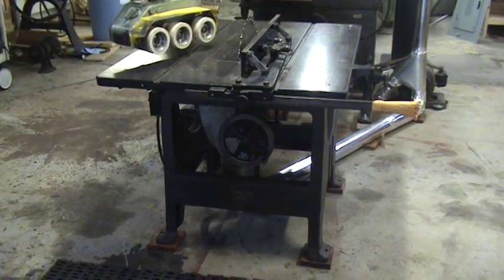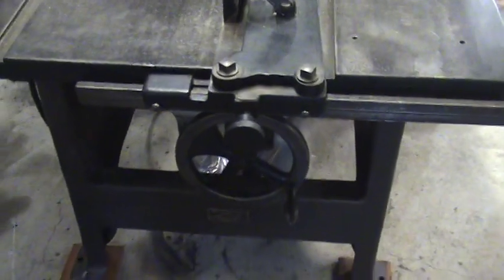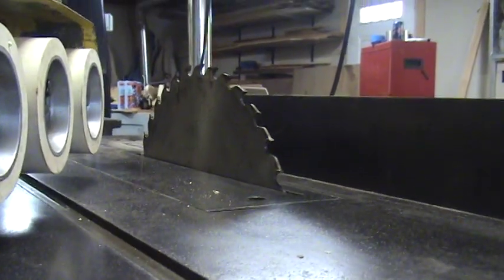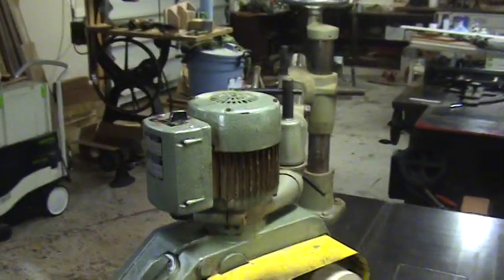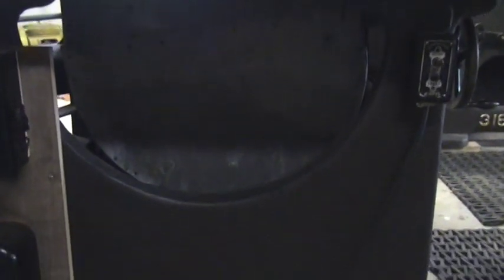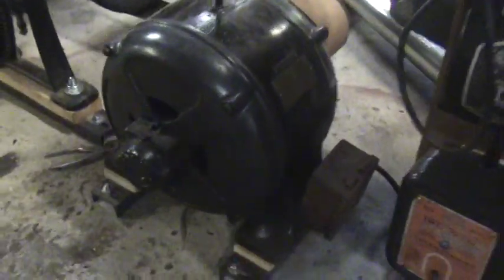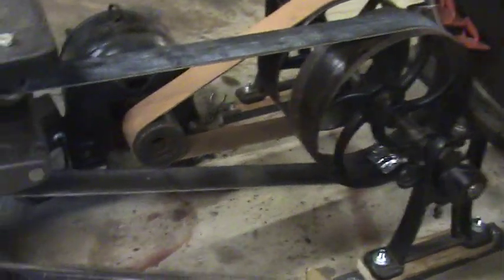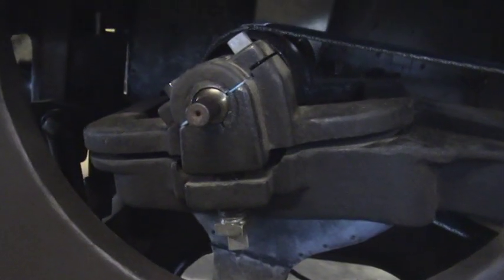1880's Frank H. Clement #2 saw bench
This table saw had sat for the last 60 years in a corner of a building.
Took a bit of work, but this table saw is ready to run for another 100 years.
I have a 18" blade on the saw, powered by a 5hp motor and it still had the original counter shaft.  Counter shaft speed is just under 600 rpms which puts the arbor speed at about 2450 rpm's.  This is a good speed for a large blade.